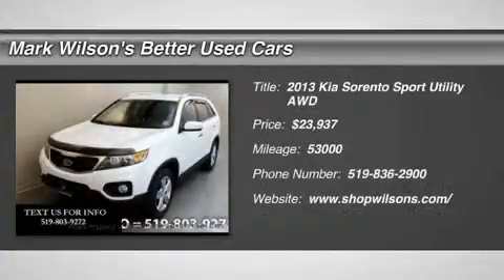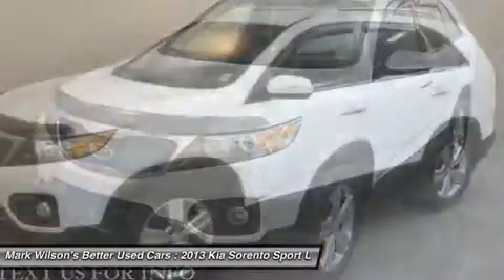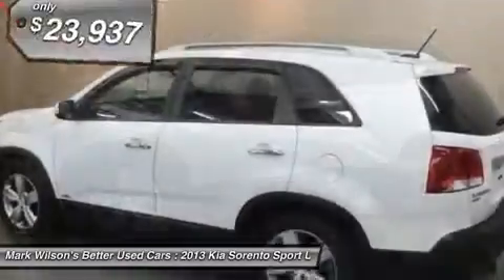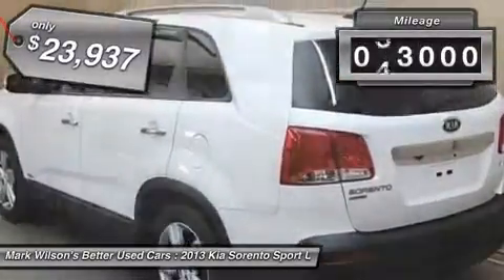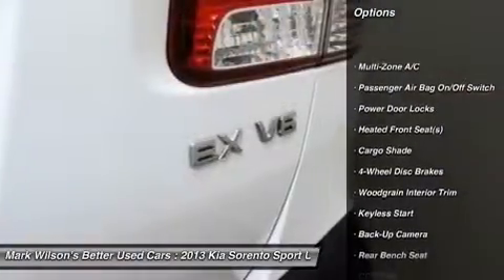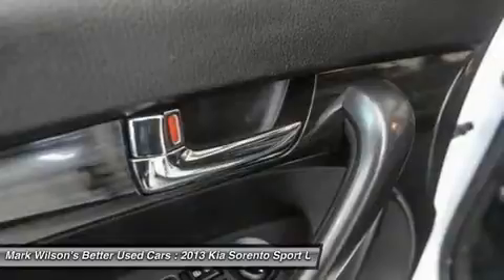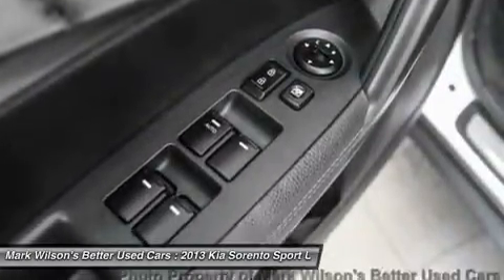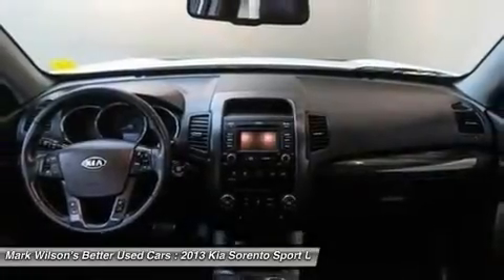2013 KIA SORENTO Guelph, ON DG402059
2013 KIA SORENTO Guelph, ON
Stock# DG402059

AWD V6 EX! HEATED LEATHER! ALLOYS! POWER SEAT! TINTED WINDOWS! REVERSE CAMERA! DUAL ZONE CLIMATE CONTROL! STEERING WHEEL AUDIO CONTROL! BLUETOOTH! TRACTION CONTROL! KEYLESS ENTRY! GUELPH! - ___________________________________________________________________________ 4.80% Bank financing!! OAC*** Home of Zero down and no payments for 180 days** ___________________________________________________________________________ You don't need perfect credit to get a vehicle loan at Wilsons Used Cars. If you have experienced some of life's challenges and your credit has been damaged or if you have no credit at all we can still get you approved! Helping customers secure the best rate based on their credit is something we take very seriously. Put us to work for you today. Visit shopwilsons.com to view! ___________________________________________________________________________ Voted Guelph Tribunes Top Automotive Dealership 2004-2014!! ___________________________________________________________________________ A+ Better Business Bureau Rating! ___________________________________________________________________________ **Accrued interest must be paid on 6 month payment deferral. Licensing is extra. All vehicles are sold certified and e-tested, unless specifically stated. ***OAC is an abbreviation for ON APPROVED CREDIT. License and Taxes extra. -